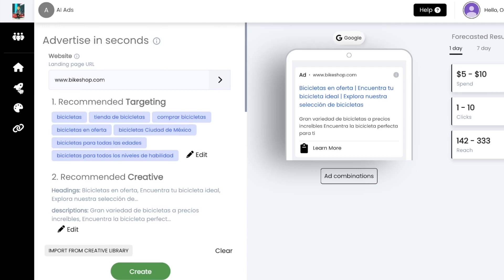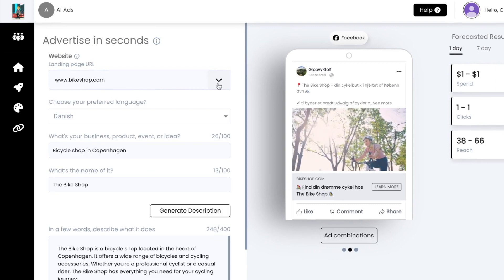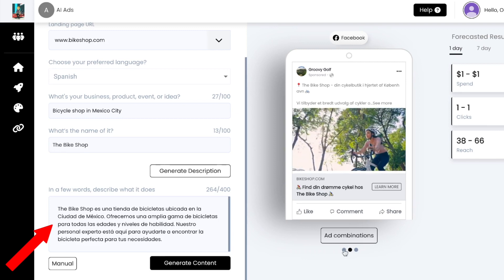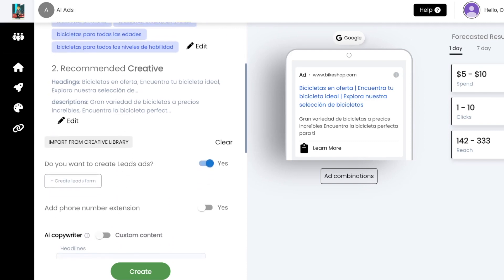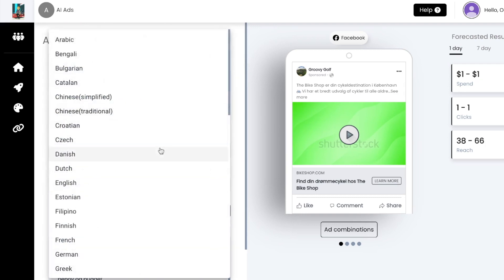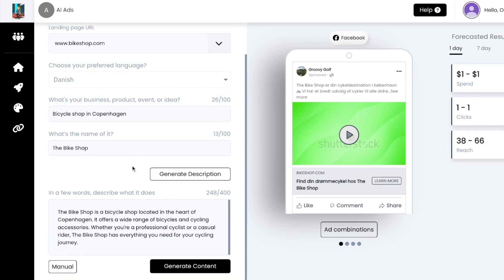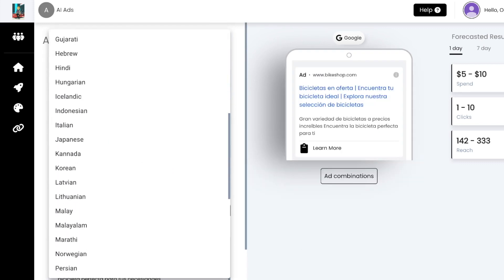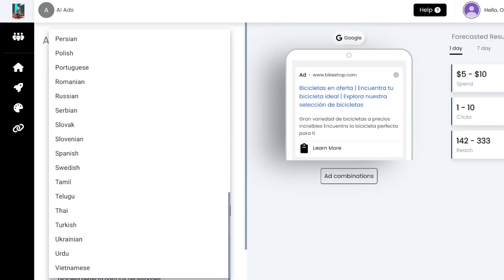Translate Your Facebook and Google Ads into 40+ Languages Using Plai AI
You can create and translate your Google Ads, Facebook Ads, TikTok Ads, and LinkedIn Ads into over 40 different languages with A.I and our ChatGPT integration even if you don’t speak the language. The language options range from Arabic to Icelandic. To start, open your prompt section in any ad platform and select your language, for this example we will select Spanish. You can write your prompt in English here and tap generate description to automatically create an A.I. prompt in your selected language. You can also write this prompt in your selected language. Just tap generate content.

Your ad copy will all be created in your selected language. Your keyword targeting will also be recommended and written in your selected language.

Please keep in mind, for many languages, Facebook, TikTok, and LinkedIn may not have translated their targeting options into that language. So in order to still receive targeting recommendations for these platforms.

Open the prompt section and keep every part of your prompt in English and before you tap Generate content, switch the language to your choice. This way our A.I. can still recommend targeting and videos or images for all platforms and your ad copy will still be written in your language of choice.

Your call to action buttons will automatically adjust to your targeted audiences browser language.

Being able to translate ads to or from any language is great if you are targeting multiple countries or cities outside of where you live. If you are targeting those locations, you might as well speak their language.

We can’t wait to see the languages you use!